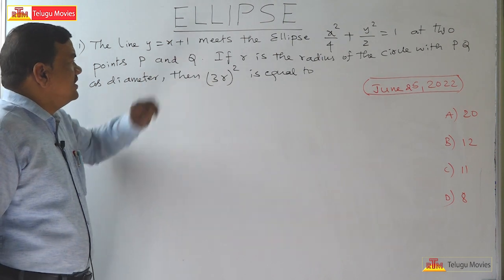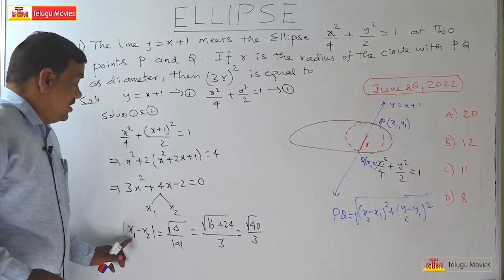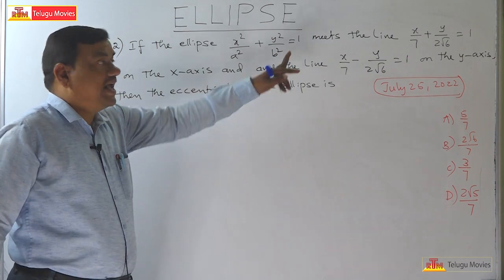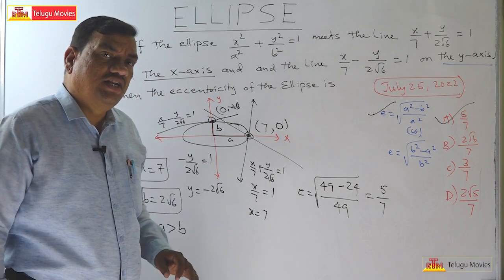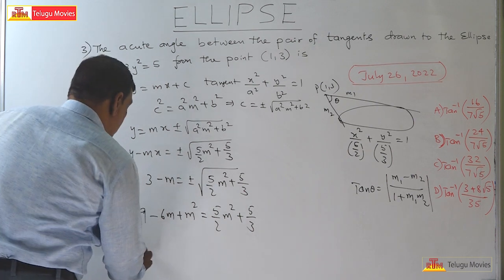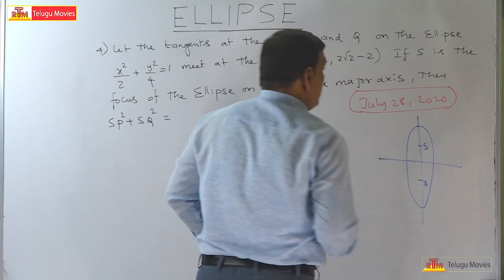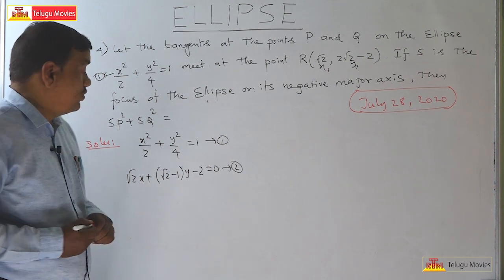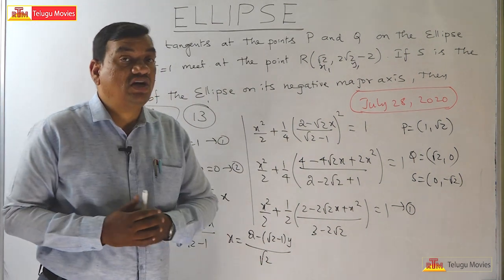important Problems in Ellipse - Part 1 | SK Jani Basha | JEE MAINS 2023 | Mathematics